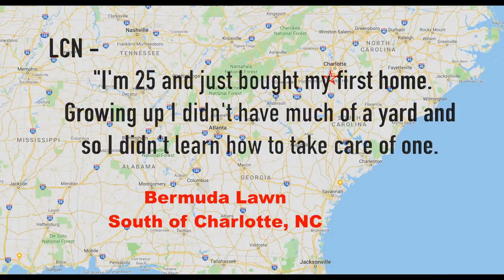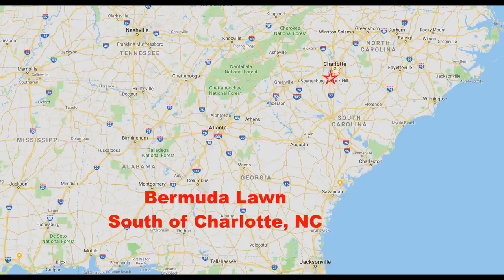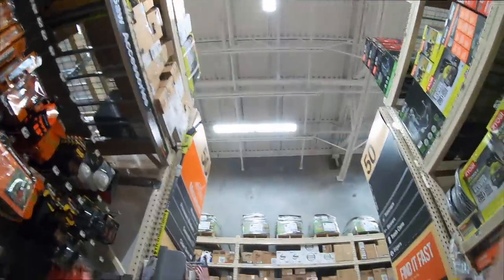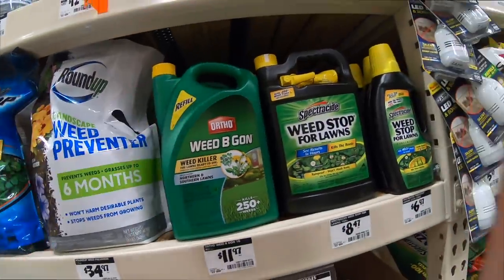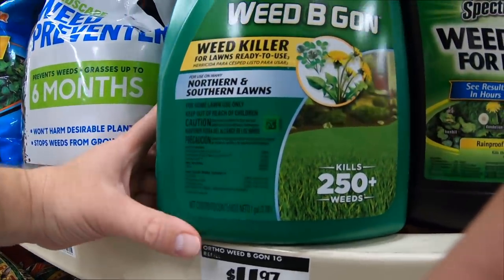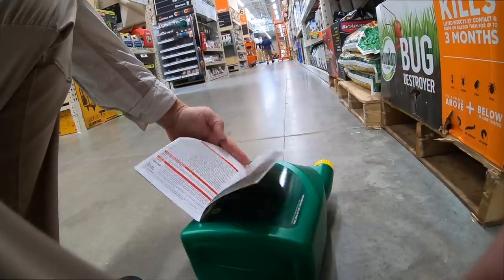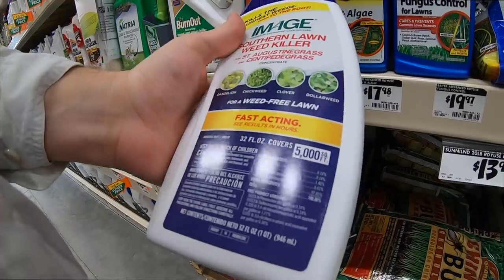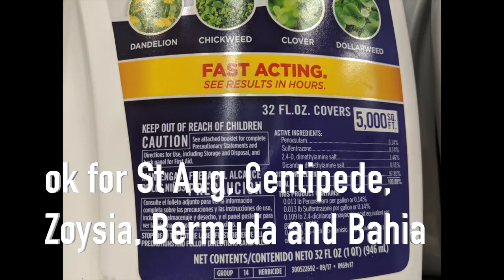How To Choose The Right Weed Control for Your Lawn with Allyn Hane The Lawn Care Nut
I'm down with MCPP "yeah you know me" and the 2, 4-D and the Dicamba this week as we explore over the counter weed control and what to look for. We break down a real world situation and talk about weed control strategies and where to start.

Thanks for Pete, Jason and Matt for help on the weed ID, I am really terrible at it! lol
Thanks Vanessa for letting me use your email and photos for this video!